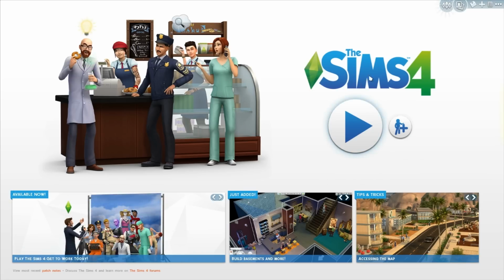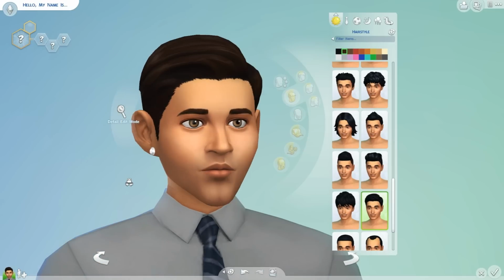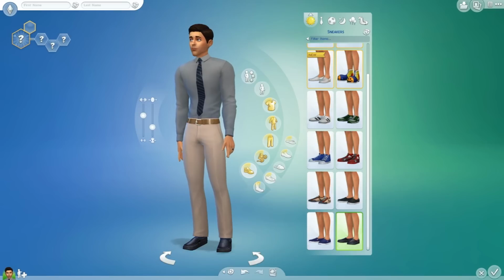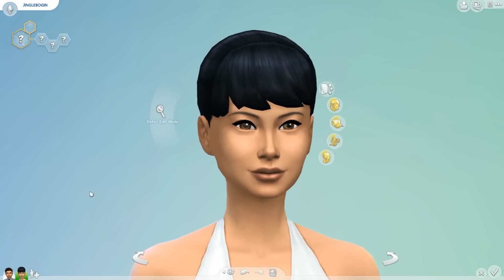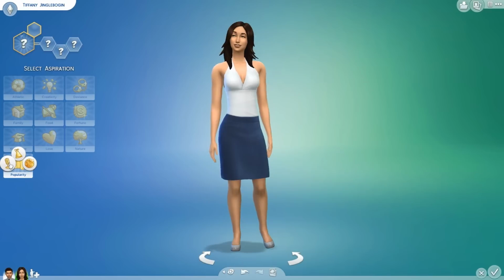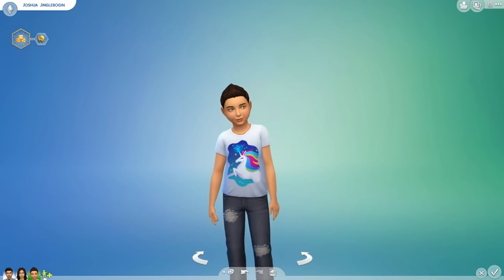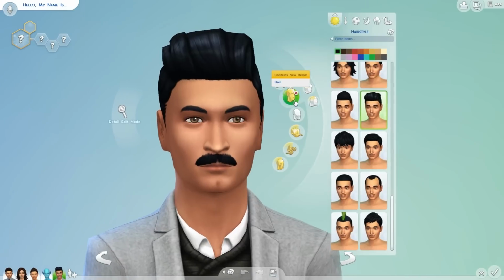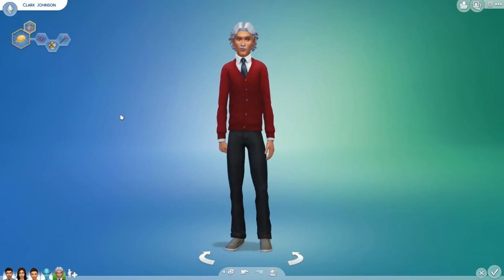The Sims 4: Get To Work - Episode 1 "DOBY THE ALIEN!!!"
HEY GUYS! Today I'm starting my playthrough of the NEW Sims 4 expansion pack: GET TO WORK!! In this episode I create my family which includes the BRAND NEW Alien and more!!

Stalk Me!

Look super fly with this awesome Gaming By Chris Gear!